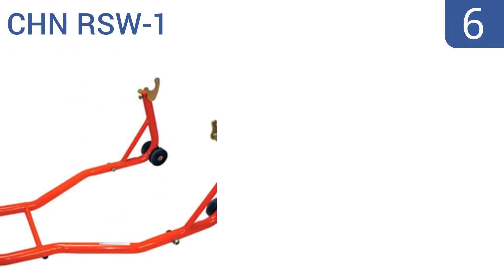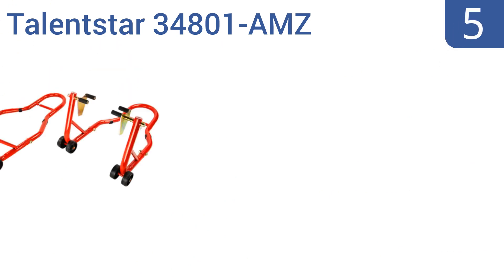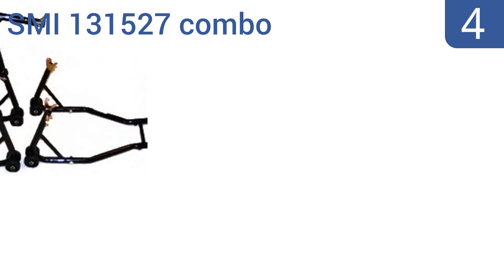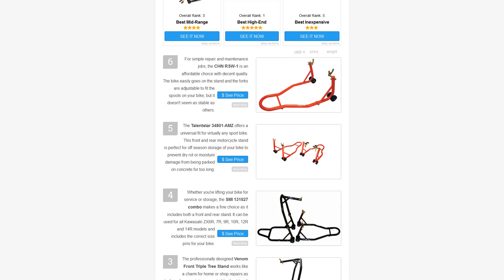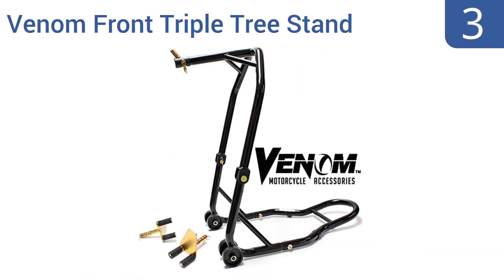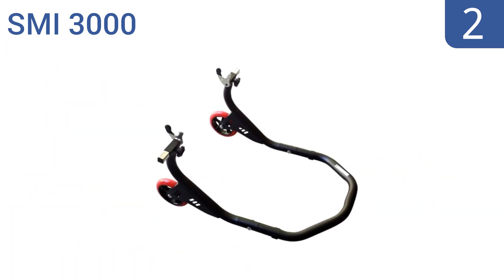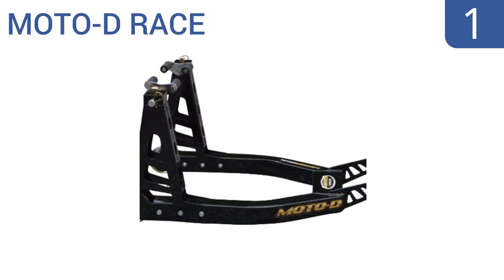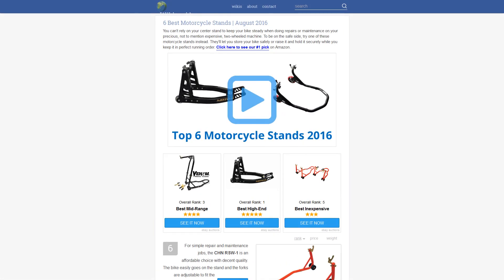6 Best Motorcycle Stands 2016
Motorcycle Stands Reviewed In This Wiki:
CHN RSW-1
Talentstar 34801-AMZ
SMI 131527 combo
Venom Front Triple Tree Stand
SMI 3000
MOTO-D RACE